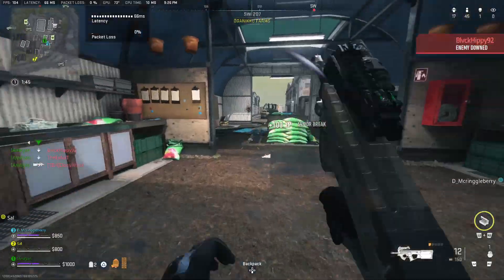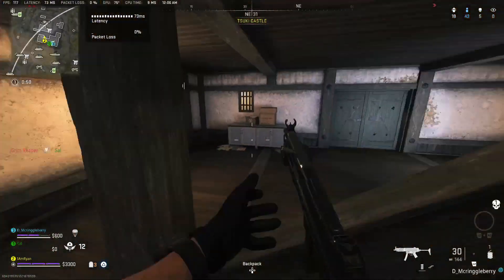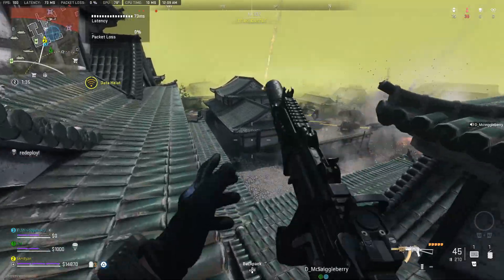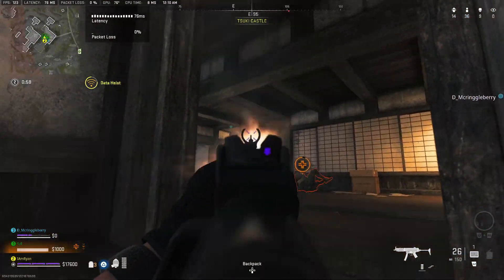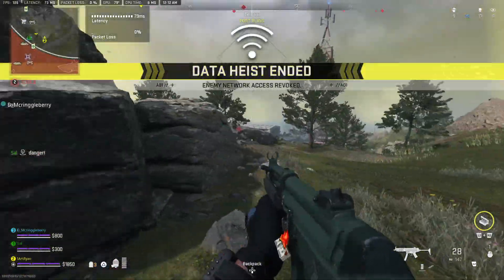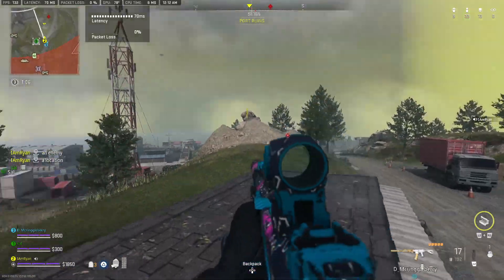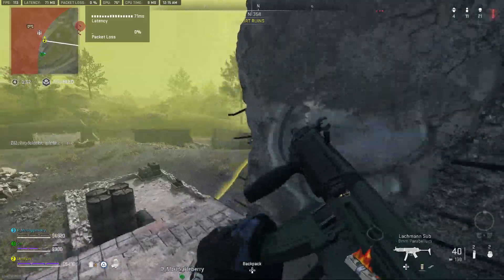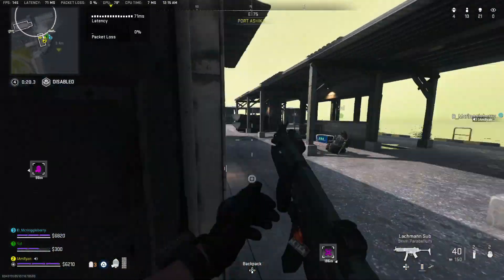3 Tips To INSTANTLY Improve Your Warzone 2 KD Ratio | IAmRyan Coaching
Hey guys, if you want to get a better KD ratio in Warzone 2, then hopefully this is the video for you. I'm going to talk about what I do to to increase my KD ratio, how to get better at the game and I'm even going to cover things like movement and why I think it's so important to focus on movement. I hope you guys are enjoying season 2 of Warzone and I hope you guys are enjoying the new map and resurgence mode!